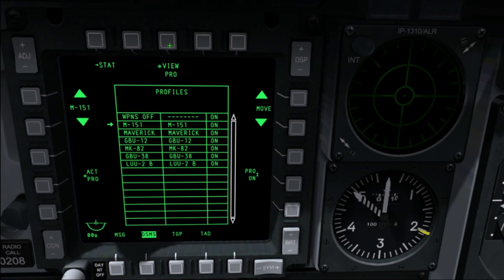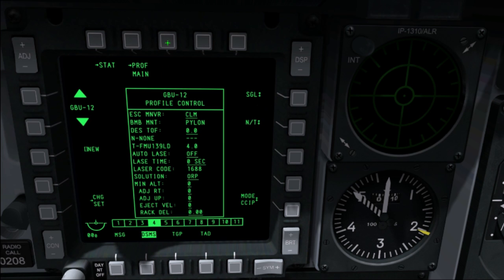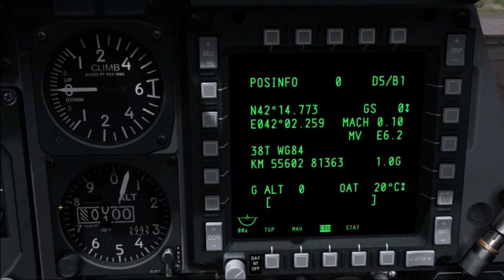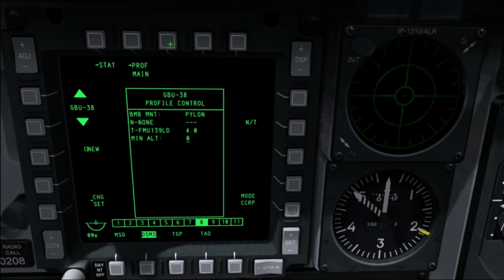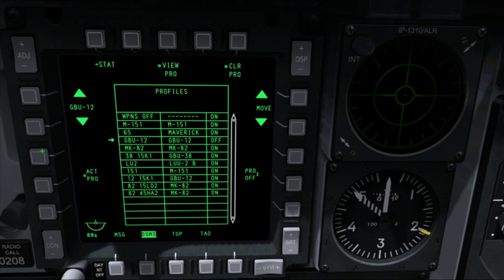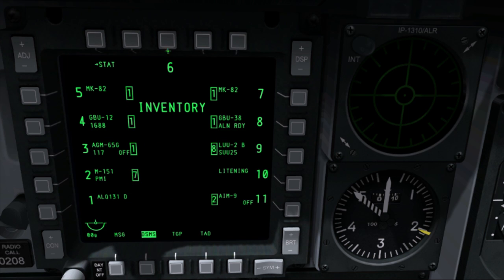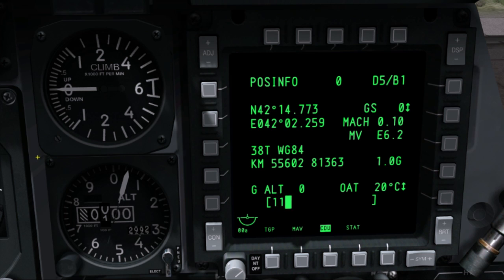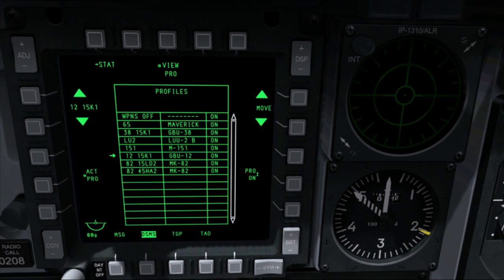Setting up DSMS profiles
Notice that the profile name for the M-151's is wrong.
Should be "HE", not "151"